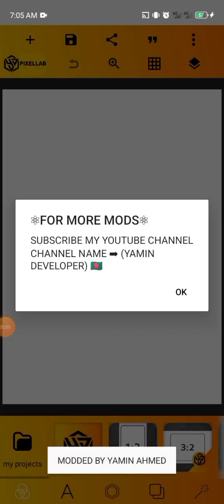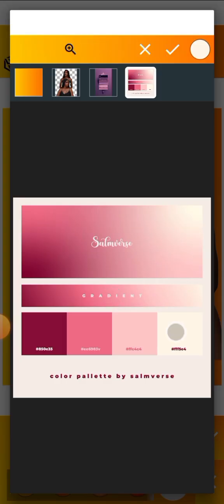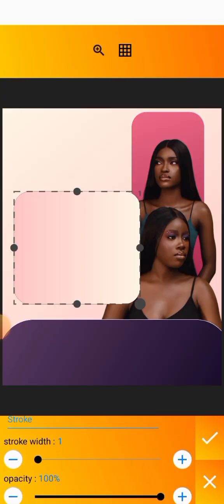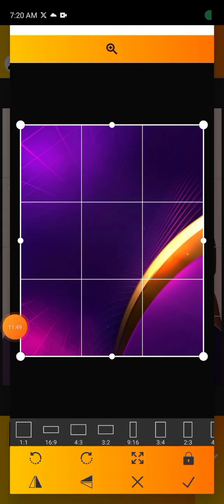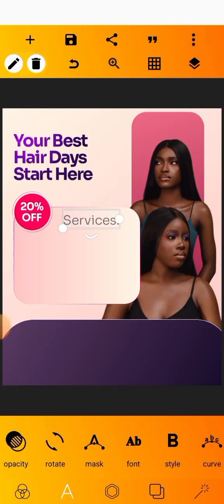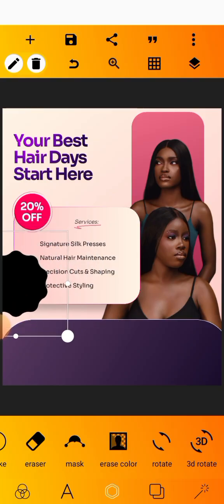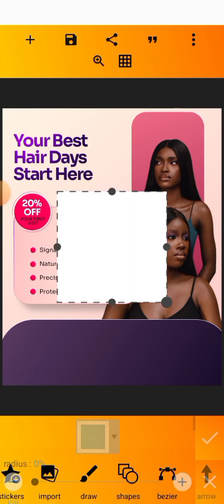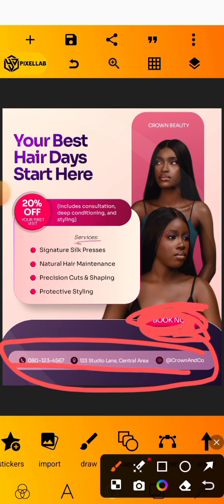BEAUTY FLYER DESIGN || PIXELLAB TUTORIAL (Smartphone Graphic Design)